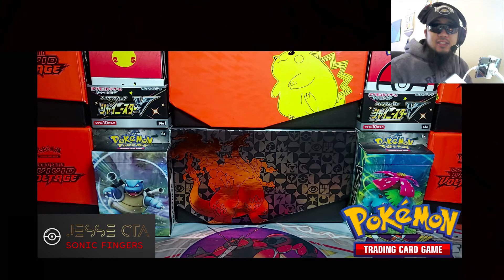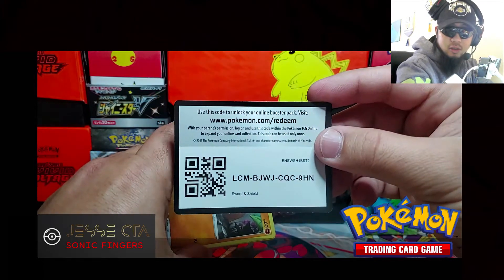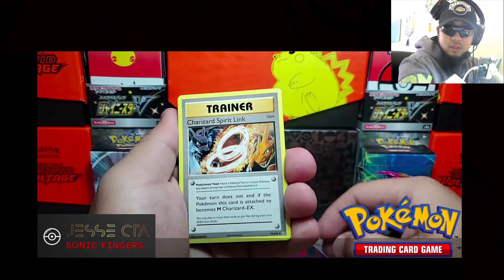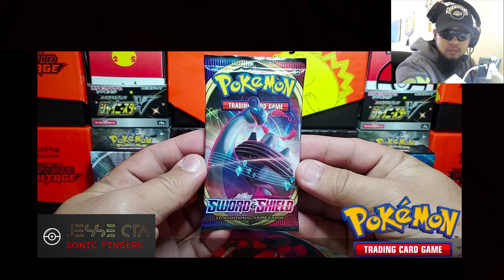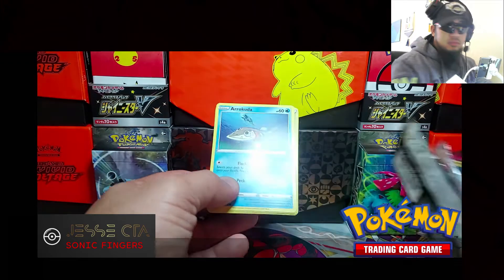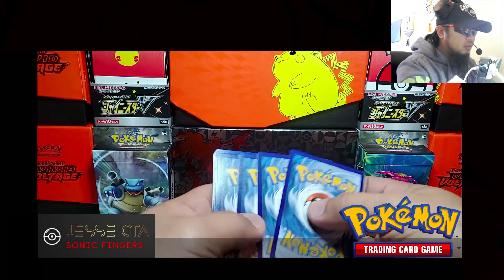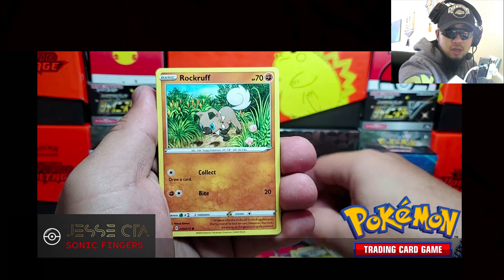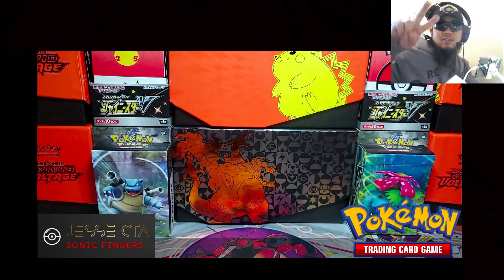LET'S OPEN SOME V BOXES! | POKEMON TCG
All proceeds will go towards the stream! Thank you in advance

Let's talk on Discord: Jesse CTA # 5371